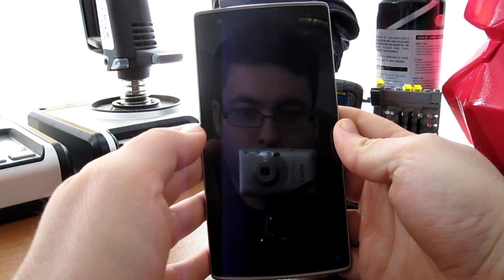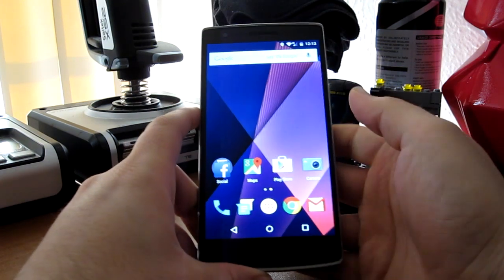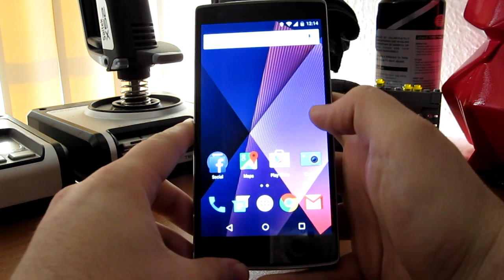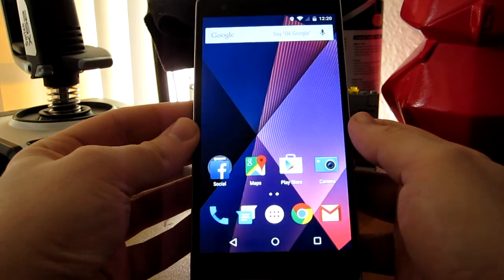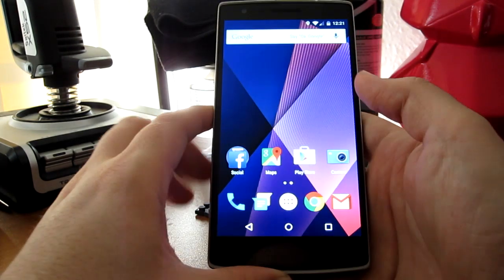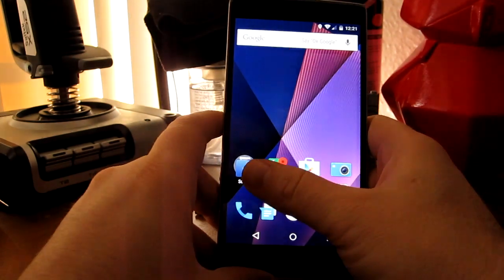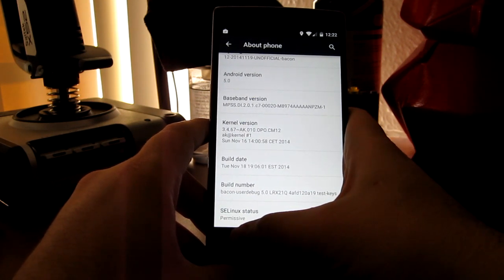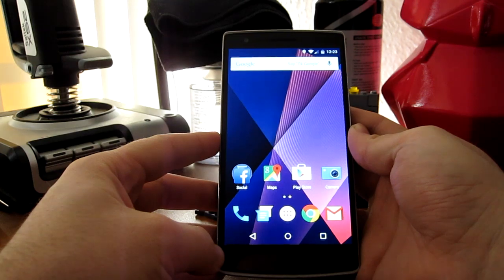Android 5.0 Lollipop on the OnePlus One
Android 5.0 Lollipop works great on the OnePlus One, even being an unofficial beta build. Here's the link: